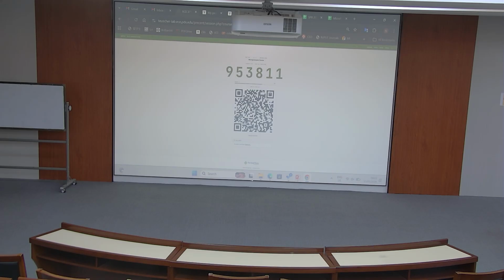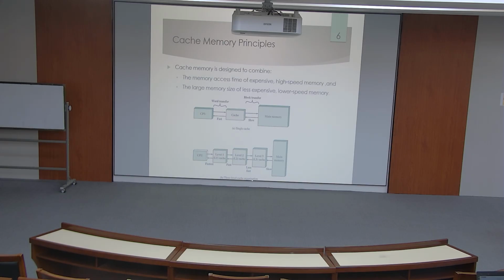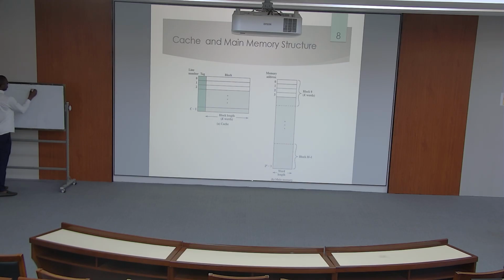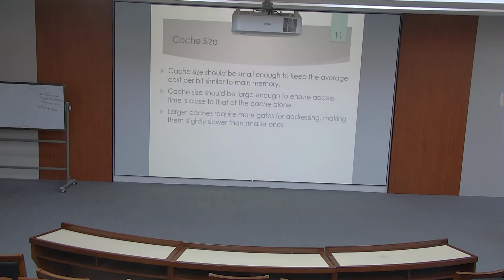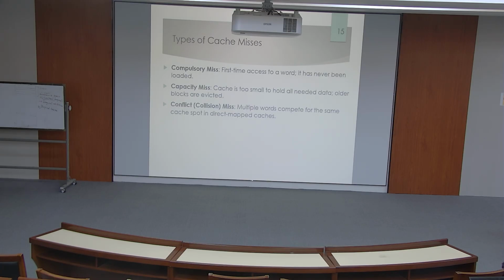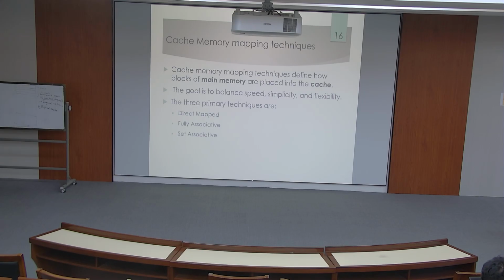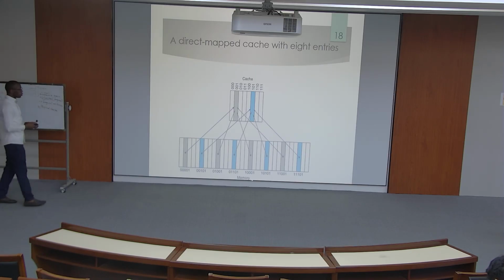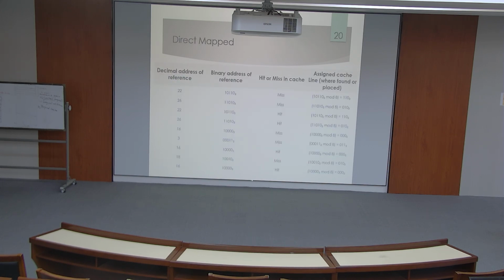微处理器（全英文） 2026-05-13 08:00:00-08:45:00